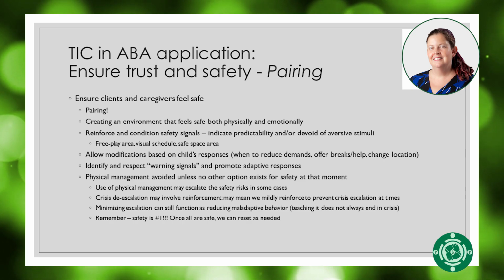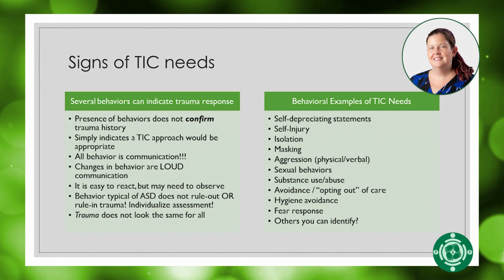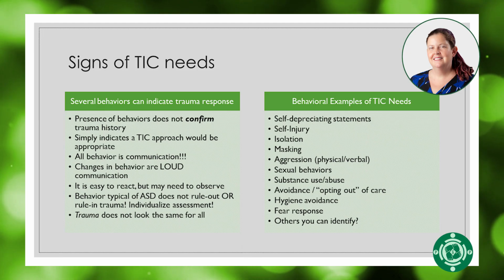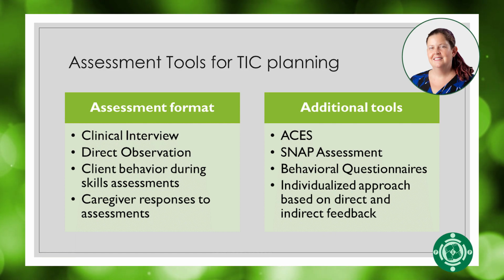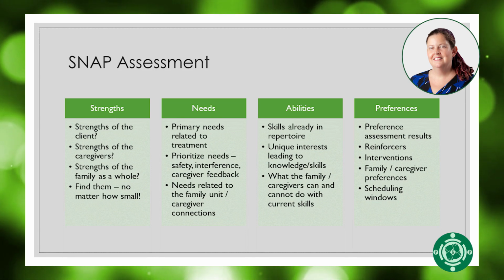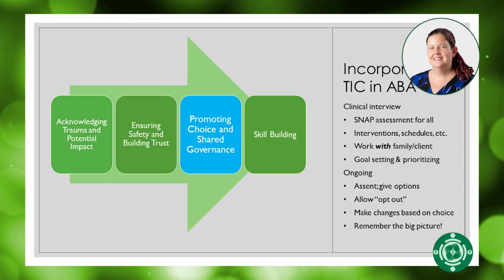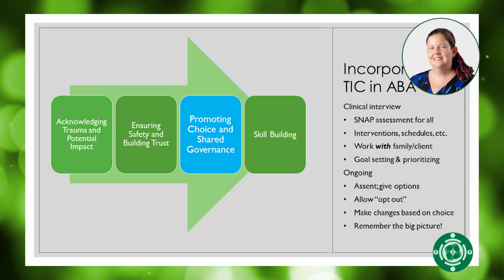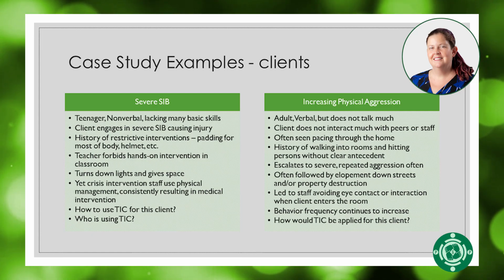FREE CEUs for ABA Providers | Trauma-Informed Care Strategies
Full CEU presentation, "Trauma-Informed Care Strategies". Presented by Dr. Sara Mulholland, BCBA, and worth 1 general CEU.

The Full Spectrum ABA app is required for verifying CEUs and receival of CEU certificates:

Full Spectrum Behavior Analysis, LLC, is a Florida based company founded upon the science of Behavior Analysis as the chief means of improving the lives of individuals with autism and developmental disabilities. We are dedicated to the ethical and effective practice of Applied Behavior Analysis for children and young adults with developmental disabilities. Our growing staff of ABA practitioners sets us apart from other companies, which include PhDs in ABA and Special Education who are doctoral level Behavior Analysts (BCBA-Ds).